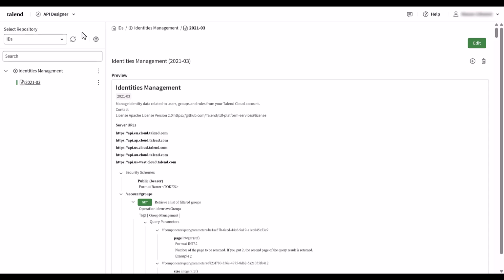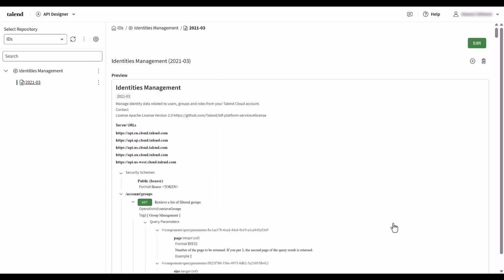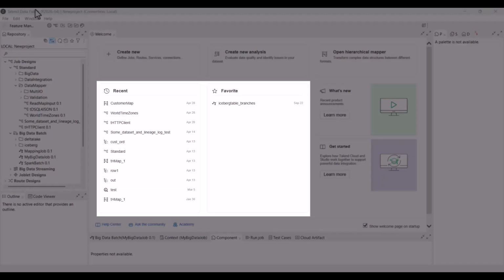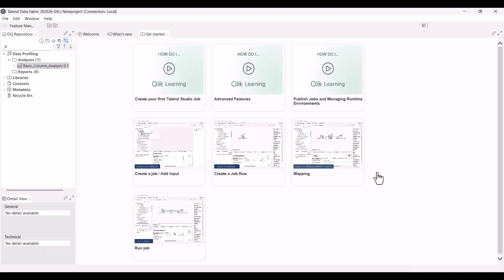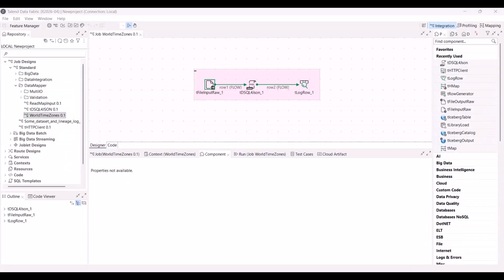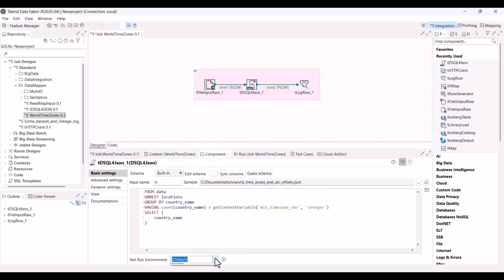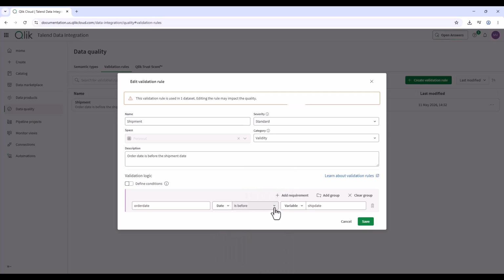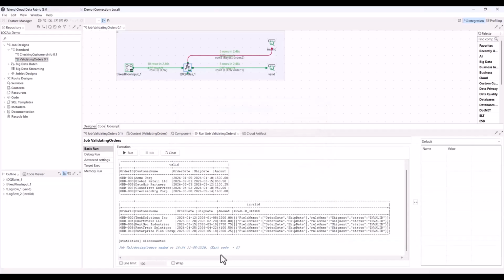Qlik Talend™ Release Notes Highlights - April 2026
Here's a look at the latest Qlik Talend™ updates from April. You can find the complete release notes on the Qlik Talend™ Help Center.

👋 00:00 Intro
🔗 00:06 Talend Cloud API Designer - Sharing API contracts at the repository level
🏠 01:00 Talend Studio - New landing page
🧩 02:07 Talend Studio - Support for new DSQL editor in tDSQL4JSON
🕒 02:56 Talend Studio - tDQRules support all Date/Time operators